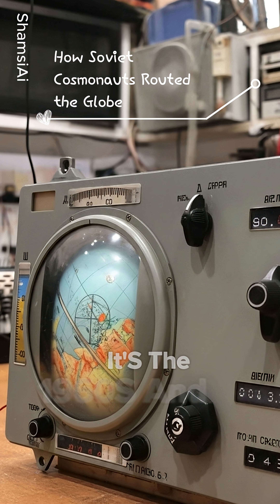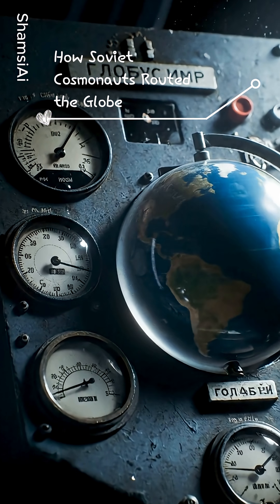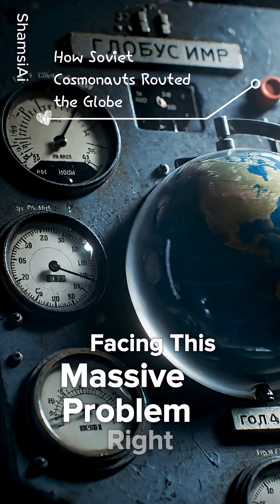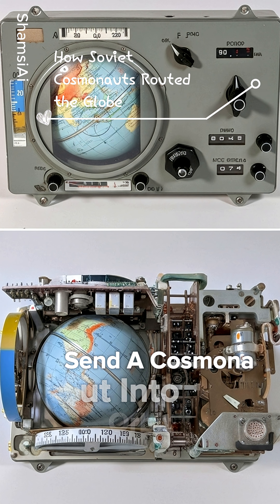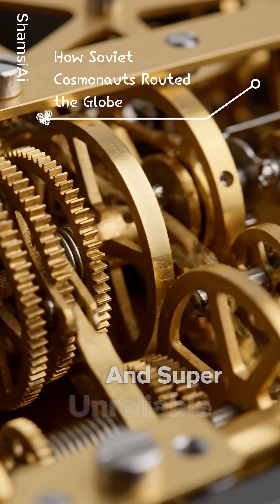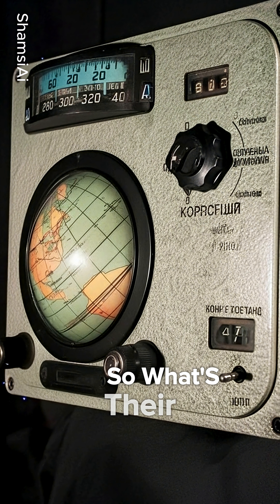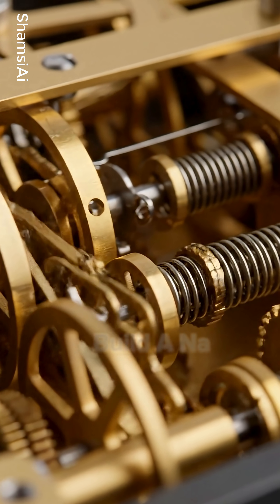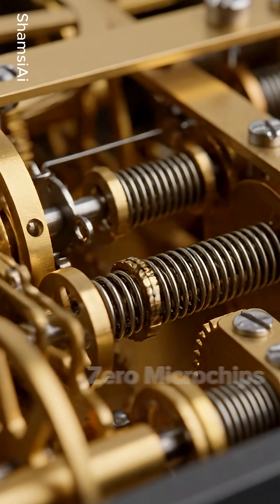This Toy Ran the Soviet Space Program 🚀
How did the first cosmonauts navigate orbit before modern computers? They used a genius mechanical device that was part clock, part toy, and 100% brilliant engineering. Discover the incredible Globus IMP, the Soviet Union's secret weapon in the space race!